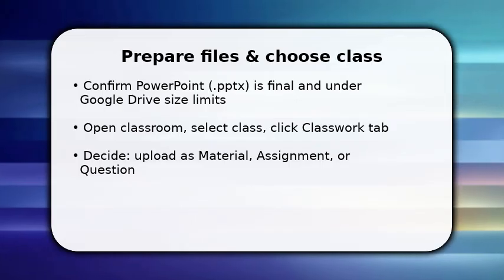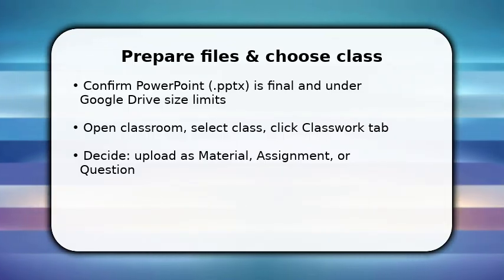How to Upload Powerpoint to Google Classroom - Step by Step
Learn the step-by extricate process of uploading PowerPoint presentations to Google Classroom with our detailed guide. From preparation on your device, navigating through settings in both applications, and troubleshooting common issues for a seamless integration.